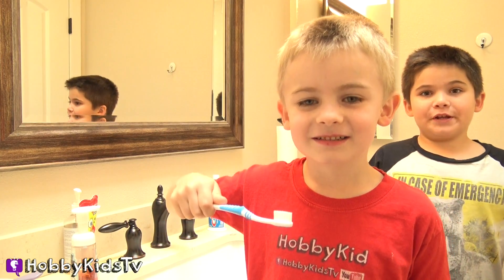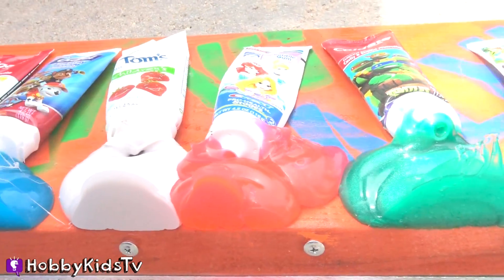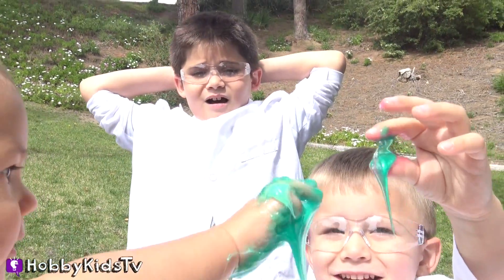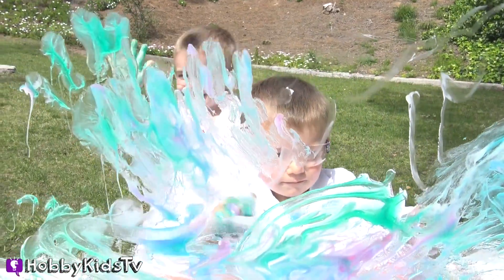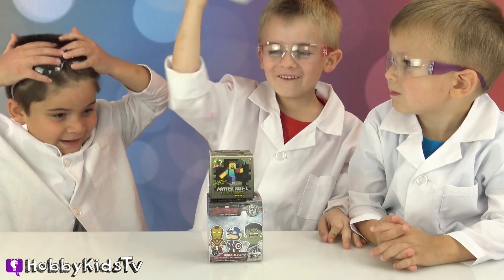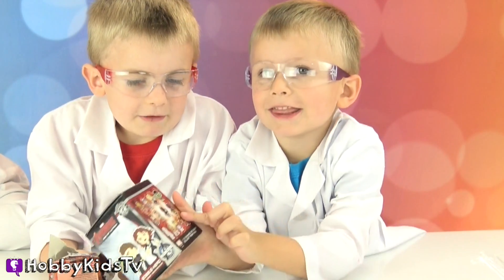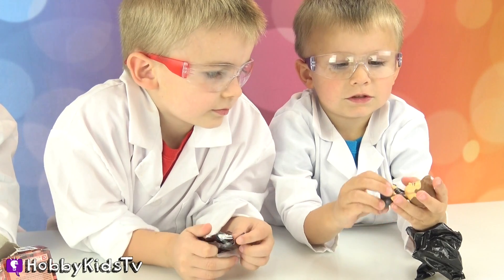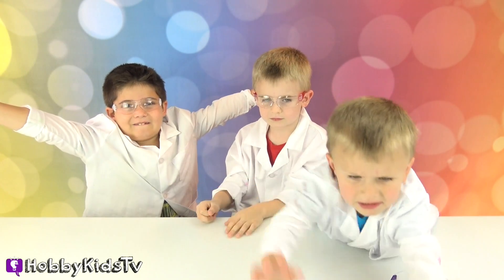Science Lab: What's Inside TOOTHPASTE?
We smash open Toothpaste with HobbyMonsterTruck to find out what's inside and we open surprise blind boxes with HobbyScience Lab!

Teasing
Thunder Storm 04
Toy Town 5